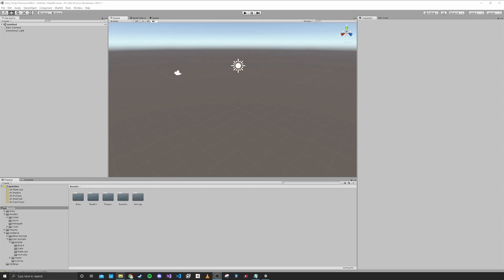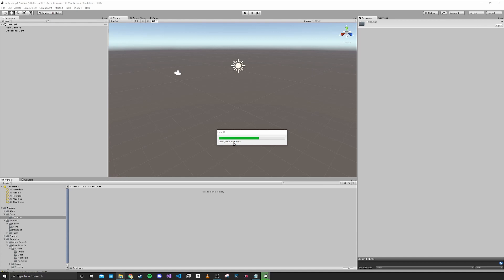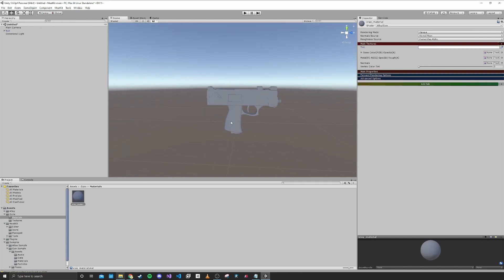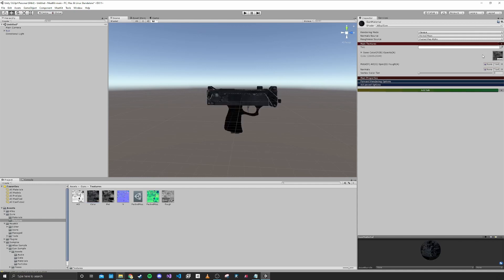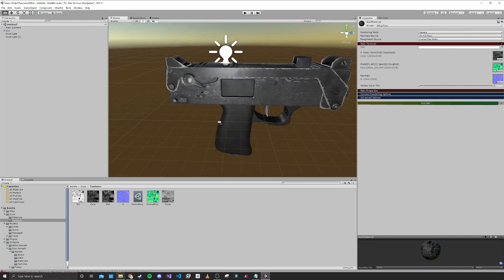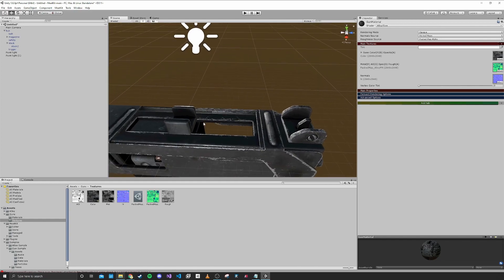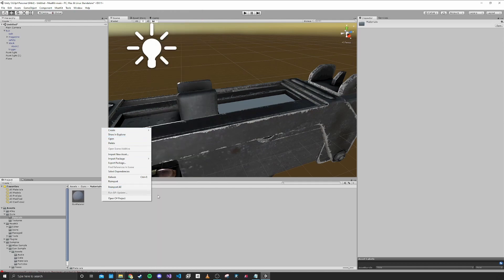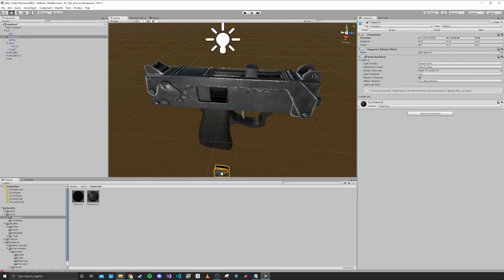H3VR Modding Tutorial - Making A Gun - Part 2